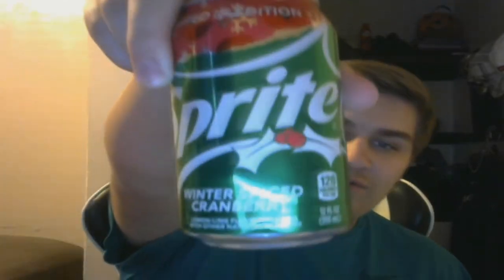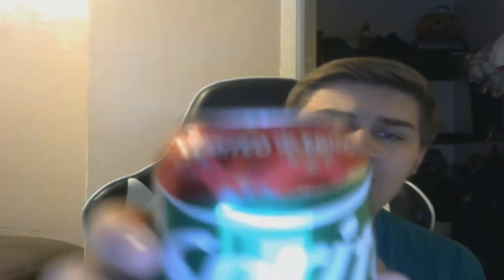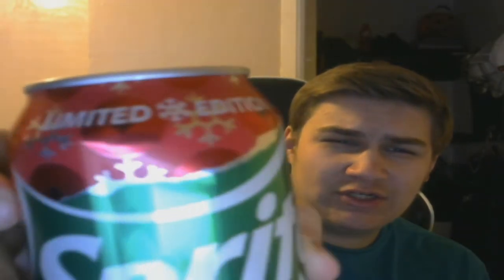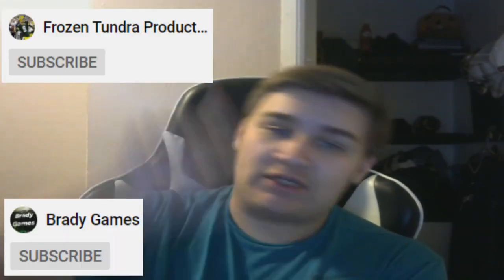BRADYXX200 Tries WINTER SPICED CRANBERRY SPRITE (Review)